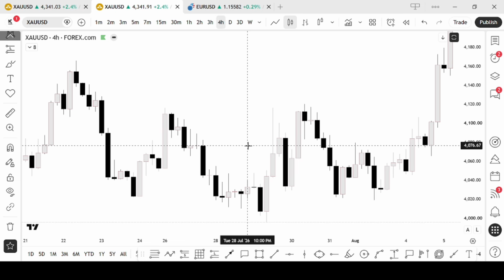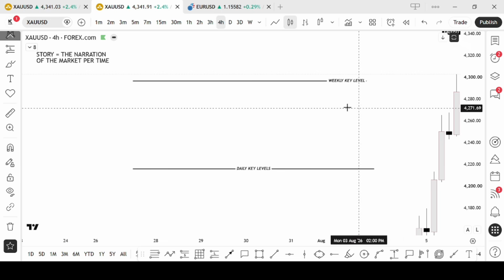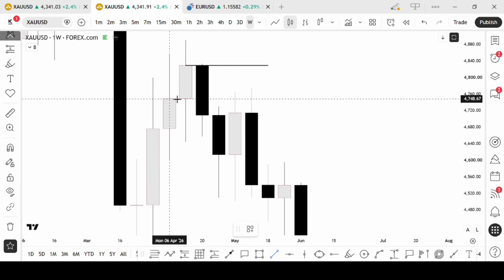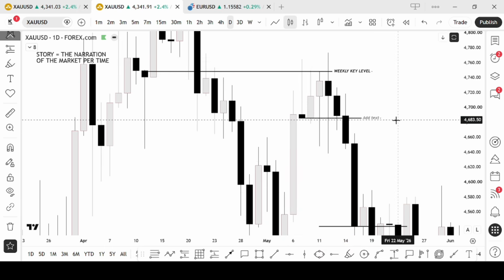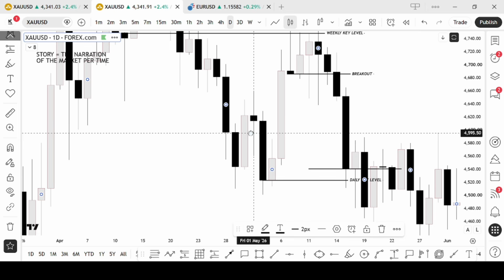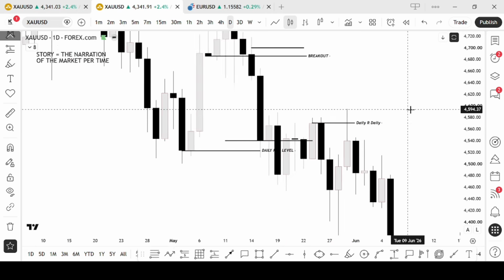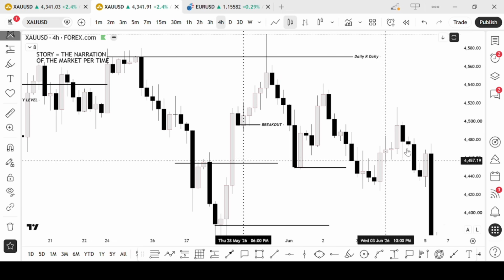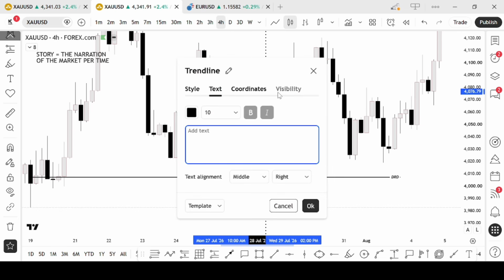MSNR STORYLINE SIMPLIFIED: Using Real Chart Examples {No Diagrams}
1-on-1 Mentorship (All Languages Available)

Stop reacting to the market after the move has already happened. Learn to read the storyline and anticipate what price may be preparing to do next.

In this video, I break down MSNR Storyline in a simple and practical way, so you can understand how price develops a narrative before major moves take place.

You’ll learn how to identify bullish and bearish storylines, understand the relationship between key support and resistance levels, and recognize the clues that can help you anticipate the market’s next move.

I’ll also walk you through multiple real chart examples across different timeframes, showing you exactly how the storyline develops and how you can apply it to your own analysis.

By the end of this video, you should have a much clearer understanding of how to read MSNR Storyline instead of simply reacting to price.

Watch until the end and learn how to see the story behind the candles.